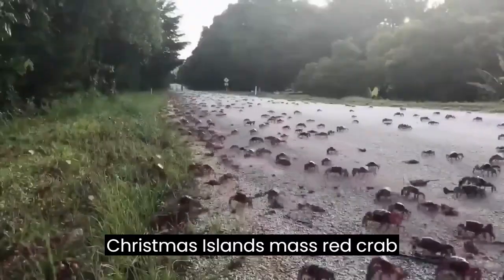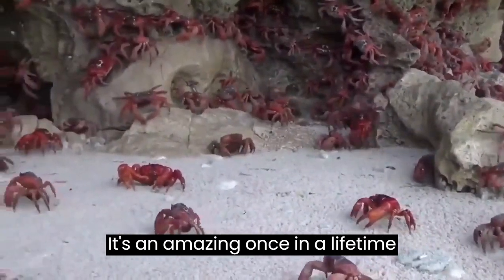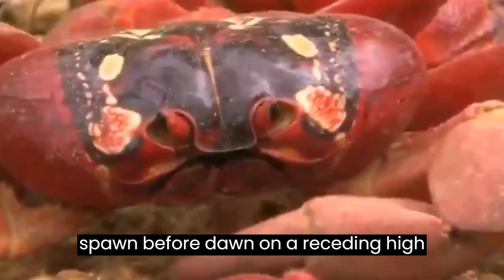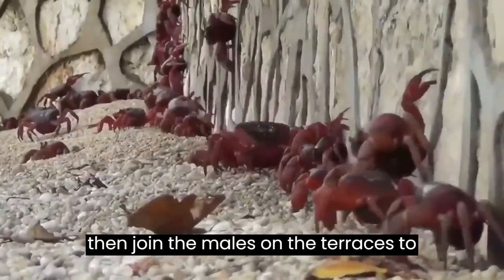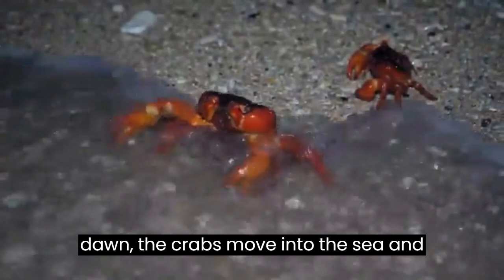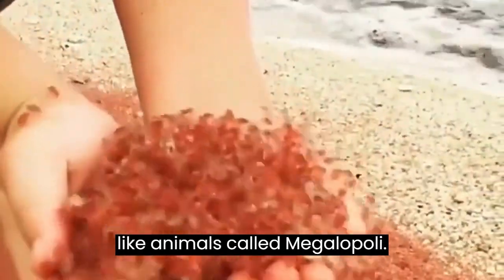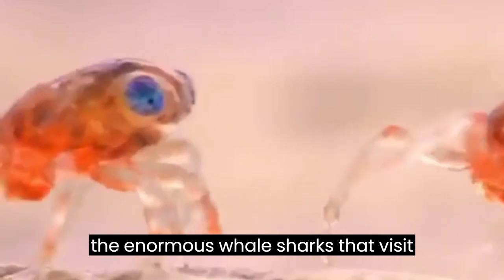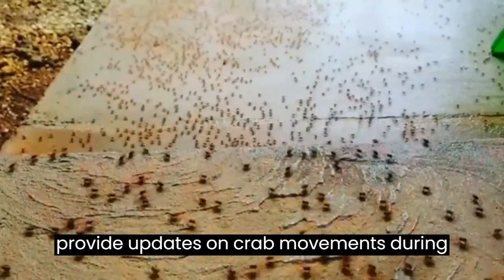Red Crab Migration🦀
Hi Everyone,
Welcome to the Animals and Nature World Channel, We aim to give you a compilation of Cute and Funny animal videos That will reduce all your stress and Laugh out Loud and enjoy it. Moreover Interesting and Weird Facts about Animals and Nature Which You May Not Know.